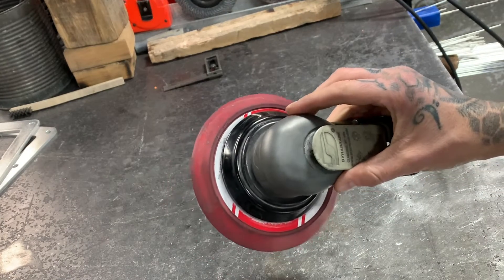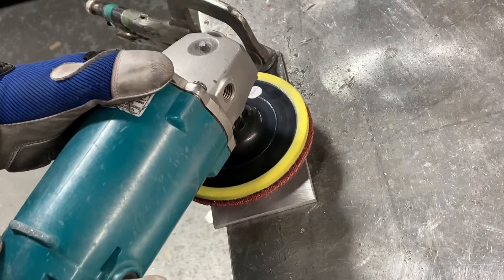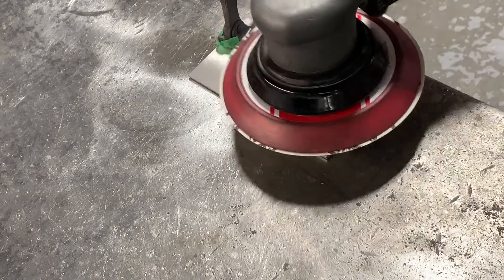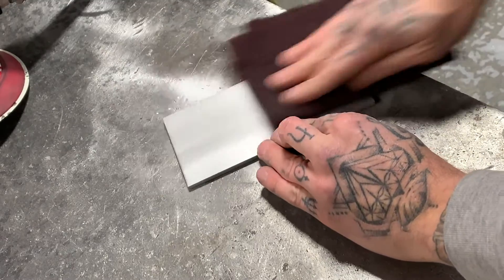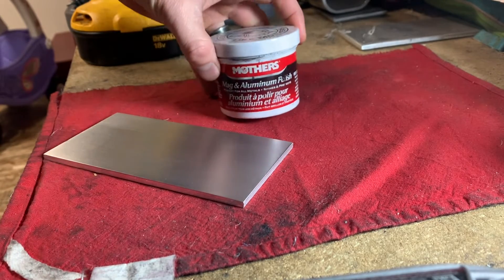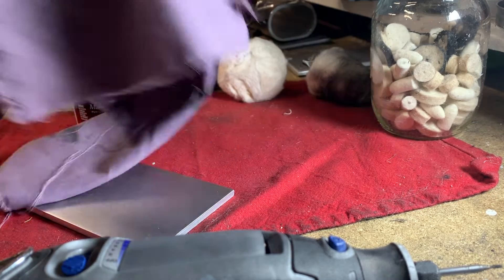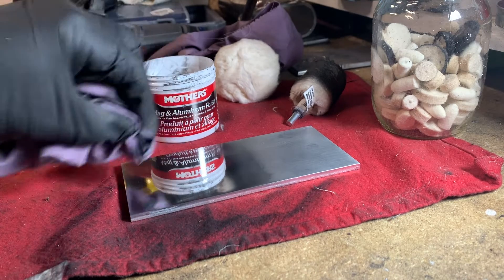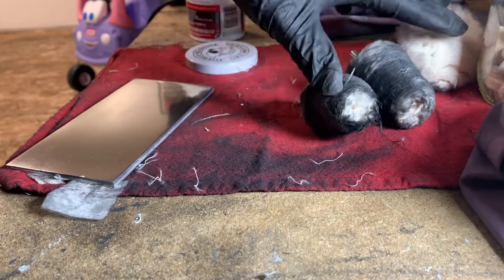TIG WELDING HOW TO - How To Polish Aluminum To A Mirror Finish! *BONUS EPISODE* Tig Welding Aluminum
For the LAST episode (for now) in my Tig Welding How To series, lets take a quick break from Aluminum Tig Welding, and check out this BONUS episode on How To Polish Aluminum To A Mirror Finish.

🔥💎TAKE MY FREE ONLINE ALUMINUM TIG WELDING CLASSES and Check out all of my programs

 Someone sent me a message asking How To Polish Aluminum To Look Like Chrome, so here it is! Lets shine it up!

Do you love Tig Welding Art as much as I LOVE Tig Welding Art? Maybe, but when it comes to Tig Welding Aluminum, I get a little too excited...

For more videos on Welding Art,  Tig Welding Aluminum Tips, Tig Welding For Beginners, as well as How To Tig Weld videos, Tig Welding Aluminum Tutorials, and breakdowns, please subscribe and follow me on Instagram and Facebook, LOTS OF WELDING VIDEOS TO COME!

MY HOW TO TIG WELD SERIES!

MORE ALUMINUM TIG WELDING ART VIDEOS!